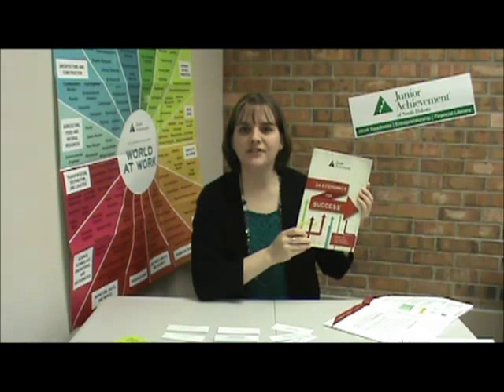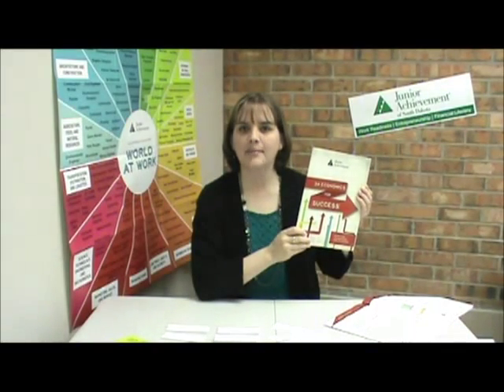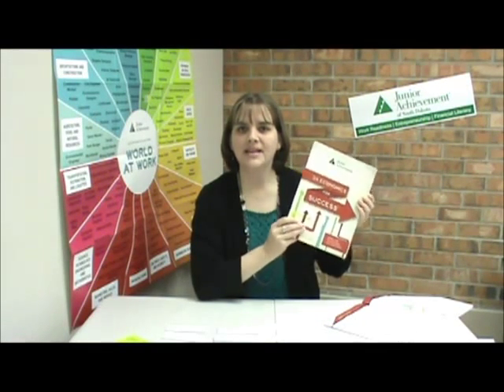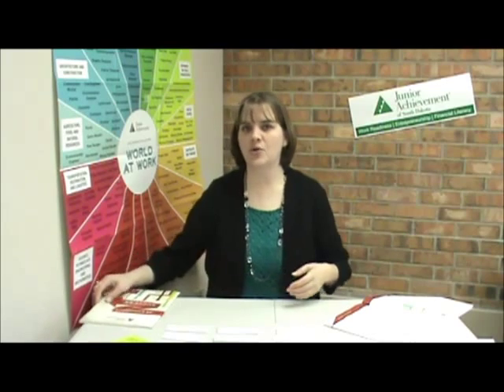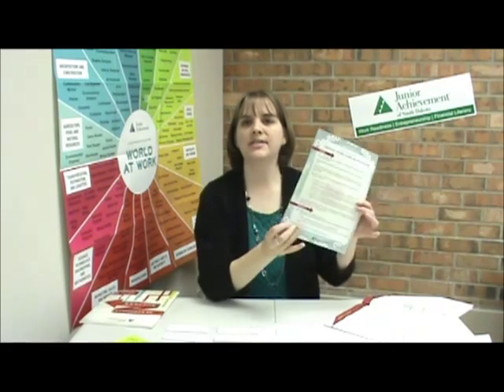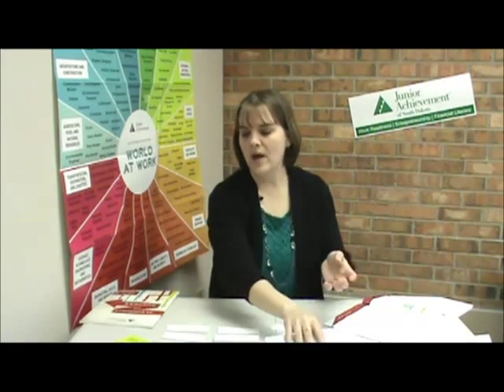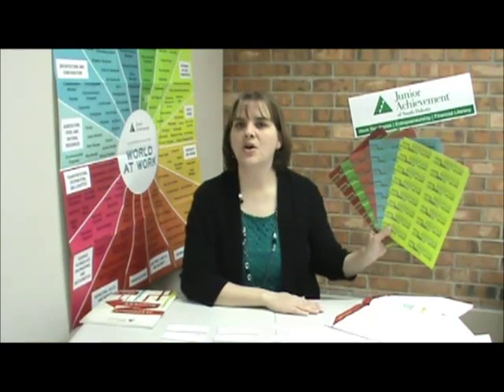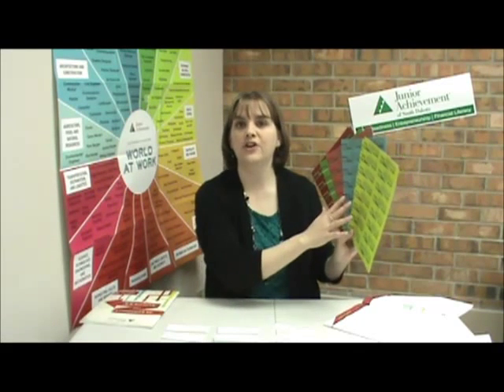JA Economics for Success Session 5